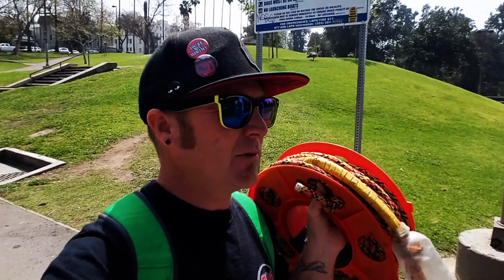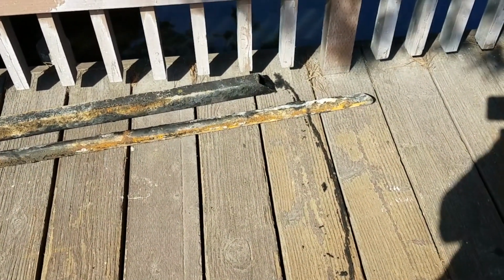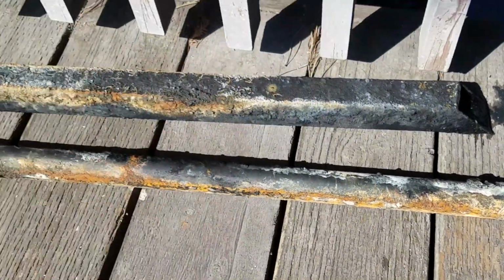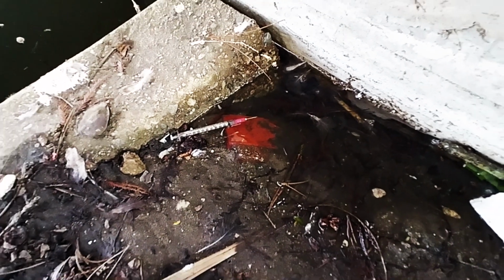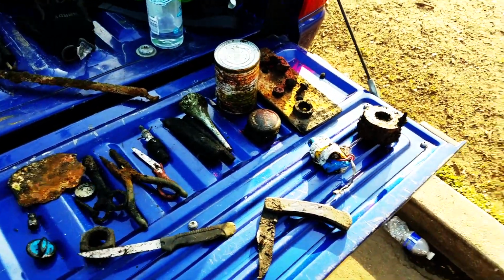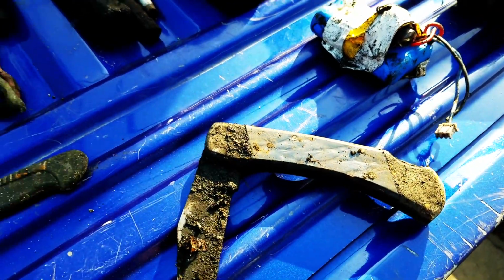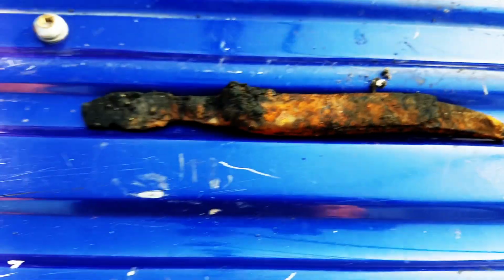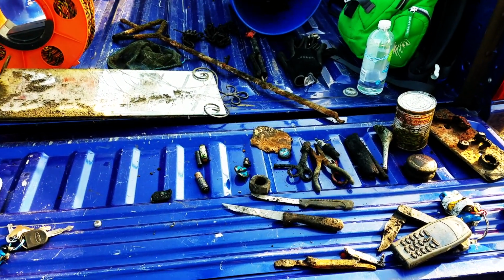Magnet fishing - Heavy Metal Magnet's Awesome Finds And Good Times!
With Magnet Fishing and Heavy Metal combined, Heavy Metal Magnet kicks it up a notch and brings hot riffs and cool finds to satisfy the masses in this fast growing hobby!

 Hollenbeck Park Lake Boyle Heights District Los Angeles California

Don't forget to click that bell to get notifications on Heavy Metal Magnets up and coming adventures!